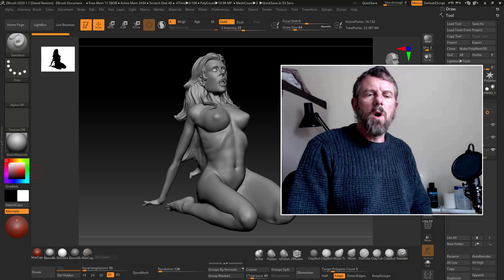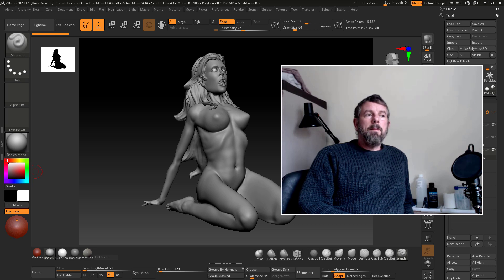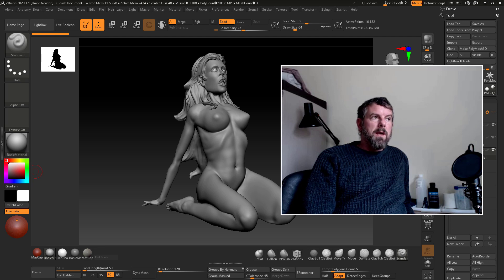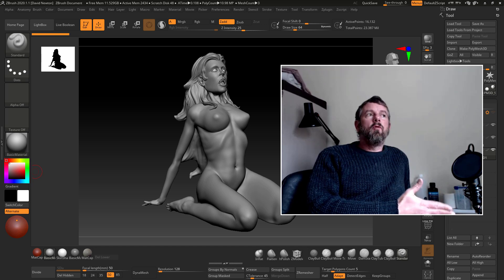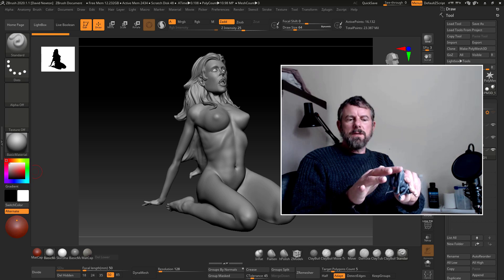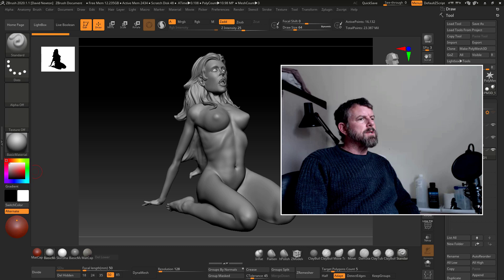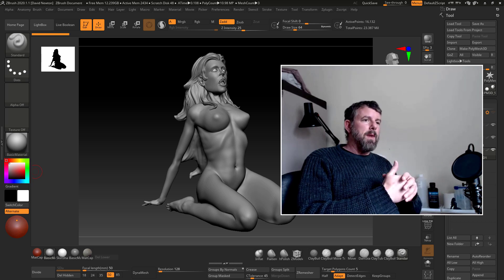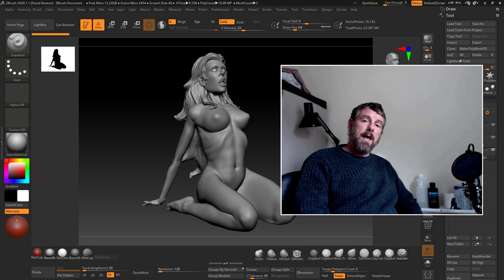Anycubic Photon S Course Intro to the course and section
Check out the course to find out what else you can learn!